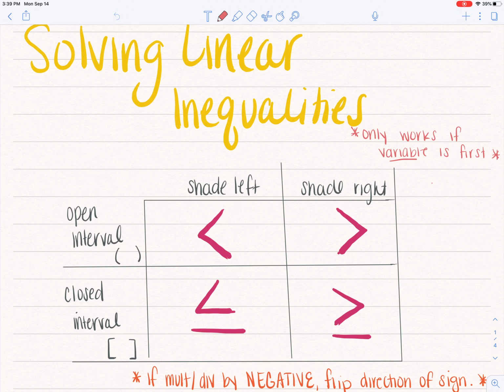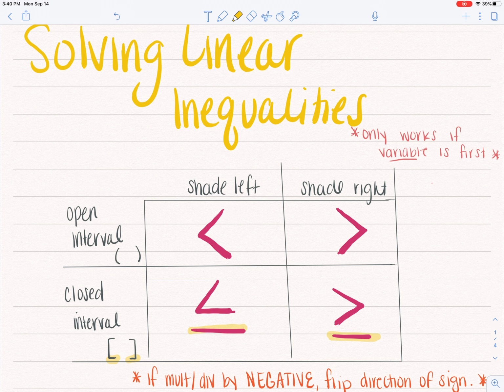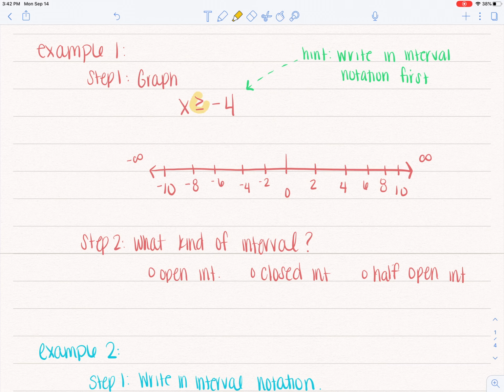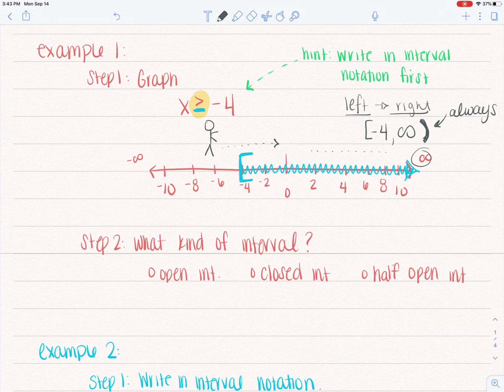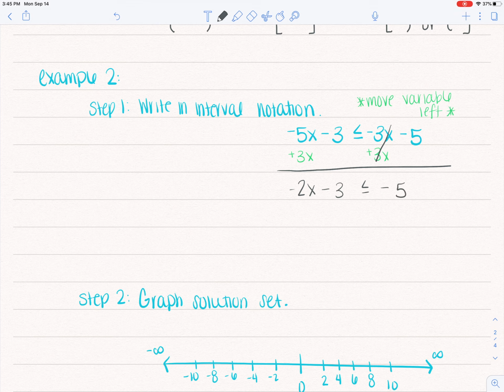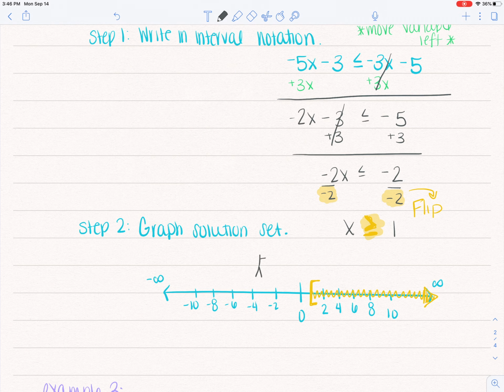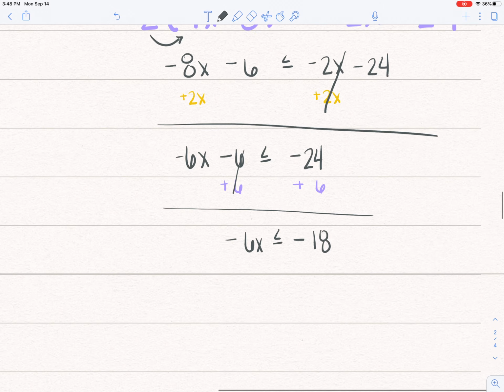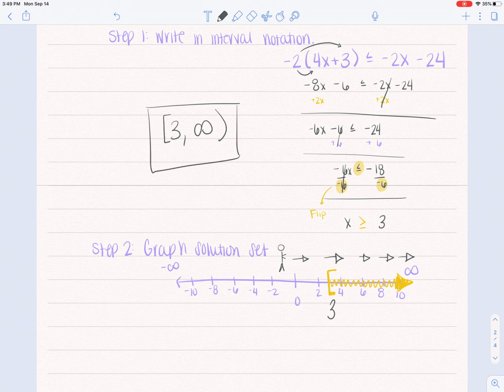MAT101 - Chapter 9.7